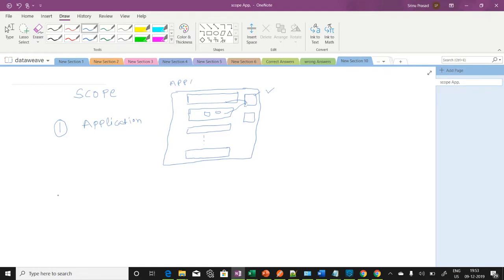Scopes of Error Handling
This Video talks about different kinds of Error handling Scopes available  in Mule